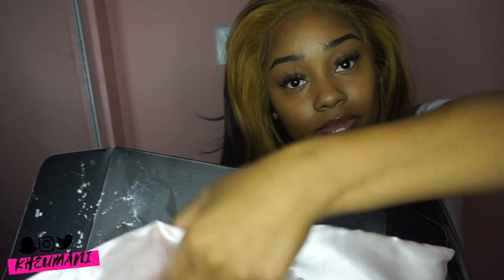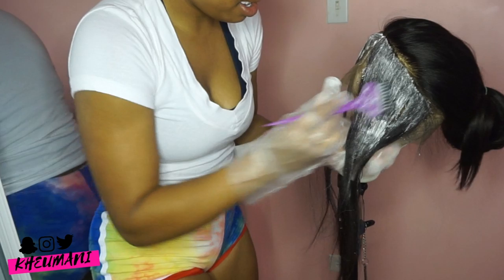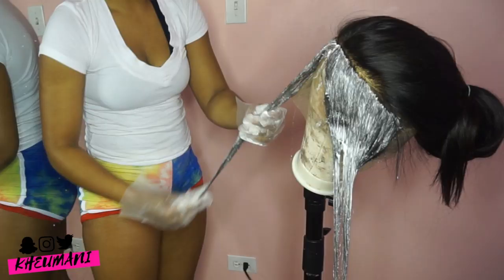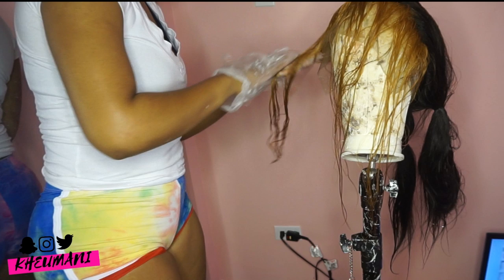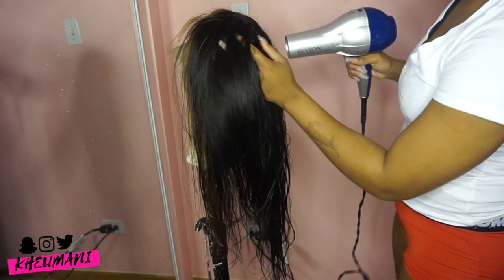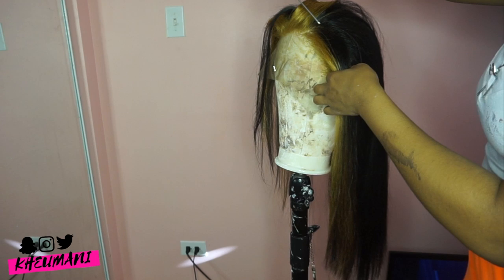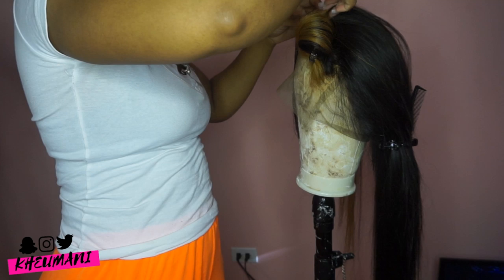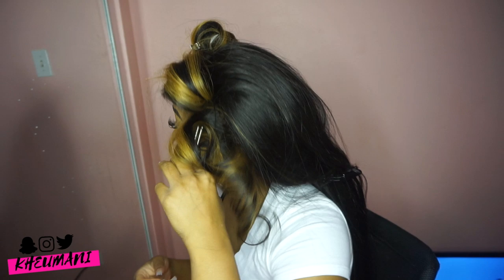I WENT VIRAL ON TIKTOC BECAUSE OF THIS WIG! *love it* | WowAfrican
WowAfrican improved 360 frontal wigs with the Pre-plucked hairline, bleached knots, and an extra removable adjustable strap. Easy to wear wigs at a reasonable price!

360 Lace Wig 150% Density Silky Straight Brazilian Hair [TLW21]
Length: 22in
Color: Natural color
Density: 150%
360 Wig Cap With extra elastic band
Pre-plucked hairline
Bleached Knots